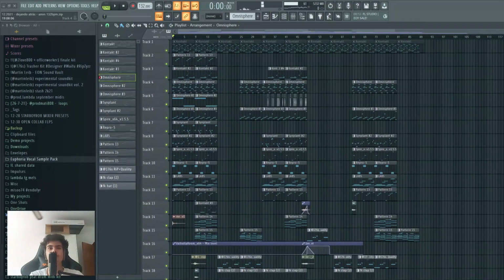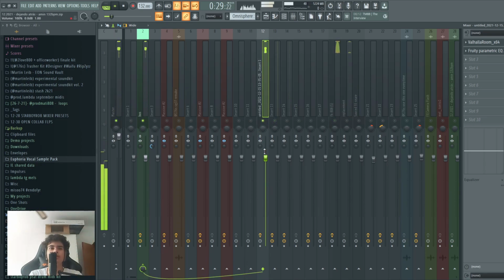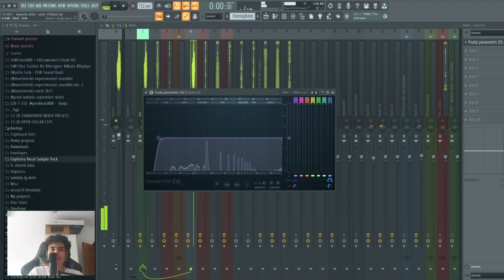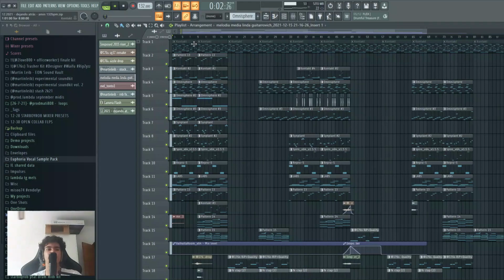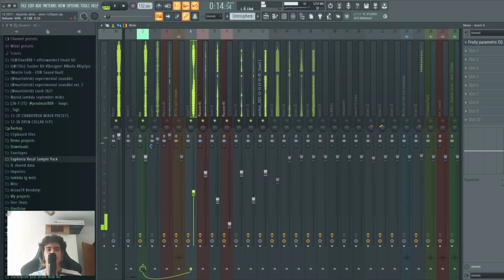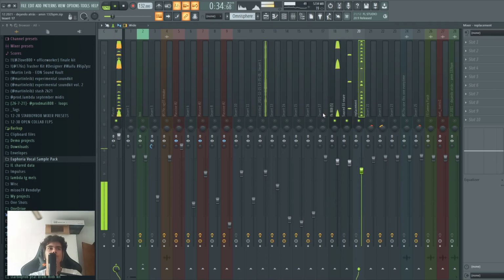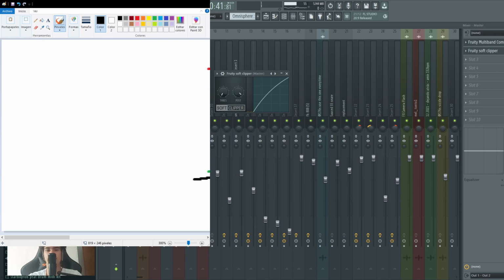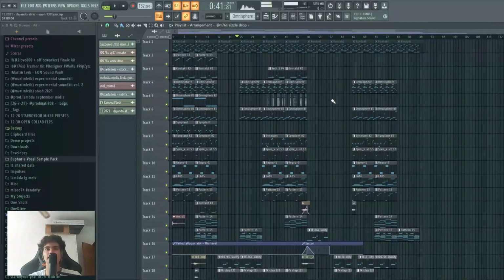[Tutorial] How to mix your beats on FL Studio 20 using stock VSTs